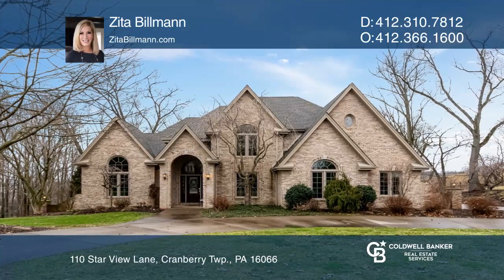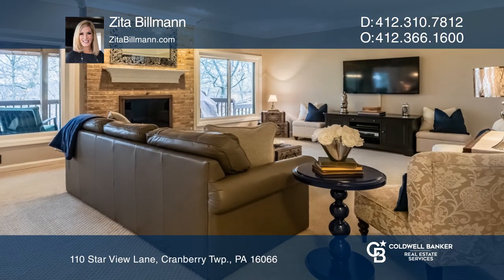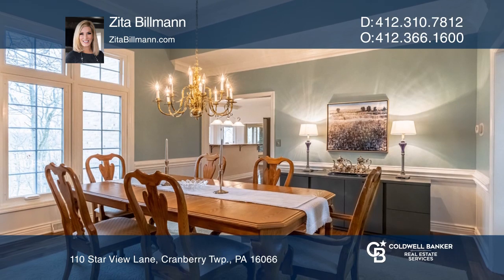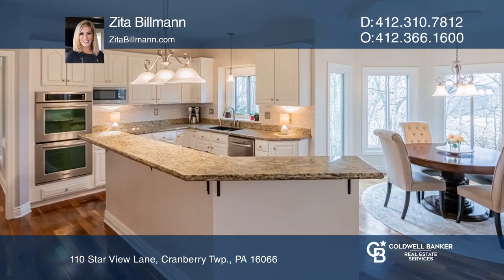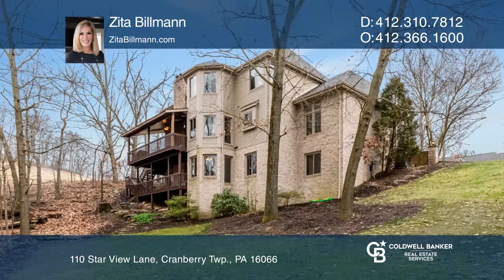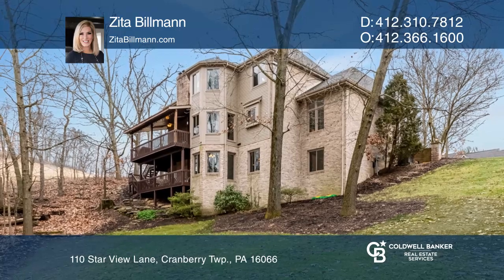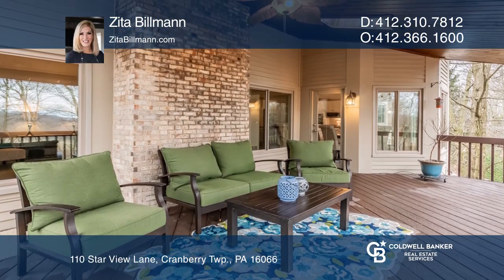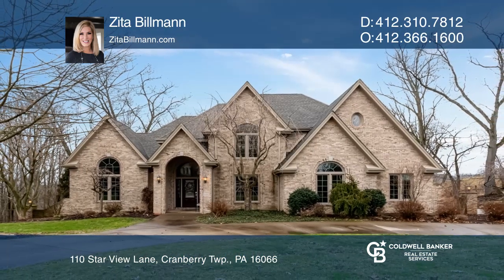110 Star View Lane Cranberry Twp., PA | ColdwellBankerHomes.com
110 Star View Lane, Cranberry Twp., PA

Gorgeous curb appeal adorned with a governor’s drive that greets you at this custom brick home filled with quality updates in the desirable Scenic Ridge! The soaring two story entry with hardwood floors that flow throughout most of the first floor. Exciting roof lines offer a vaulted living room and